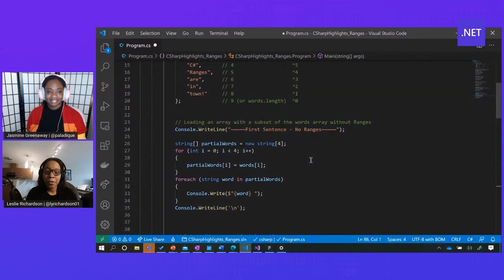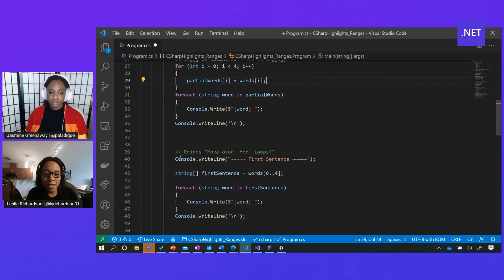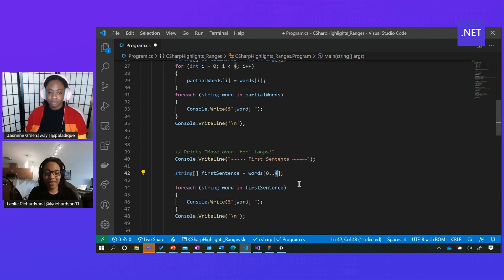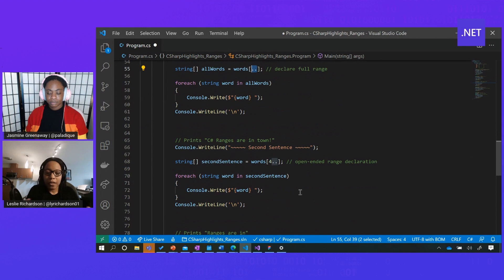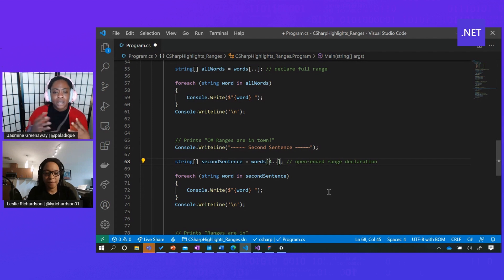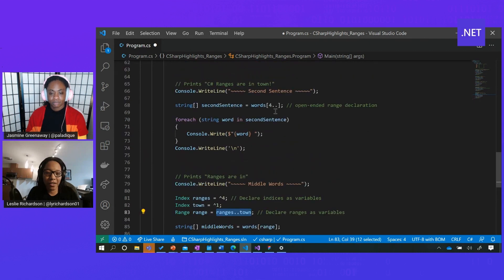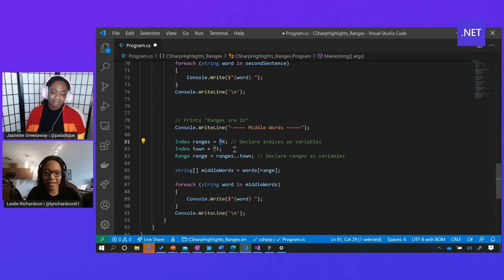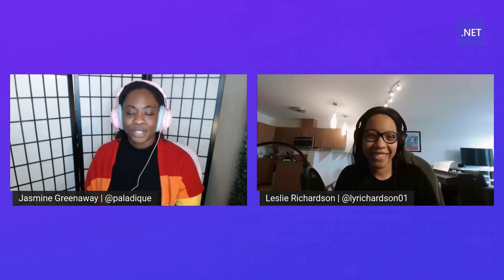C# Language Highlights: Ranges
In this short video, Jasmine and Leslie teach us about Ranges in C#